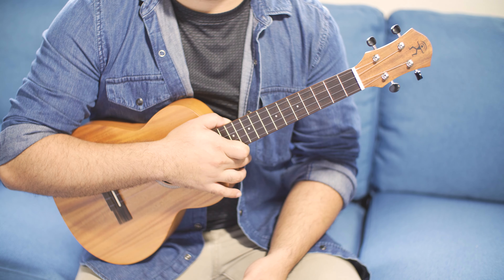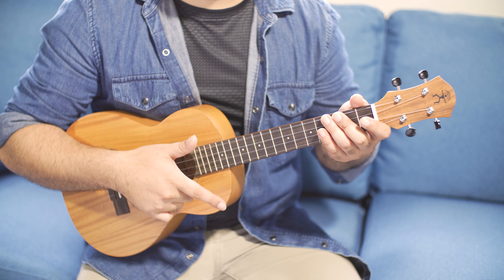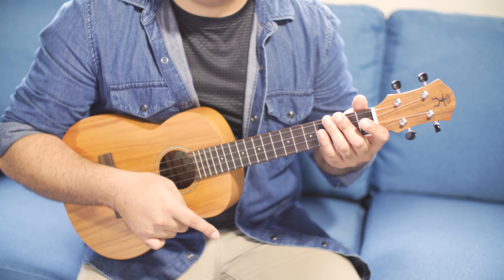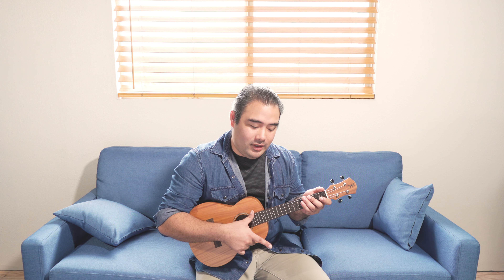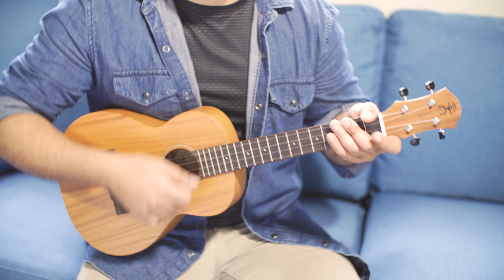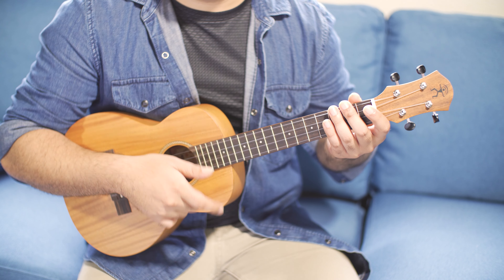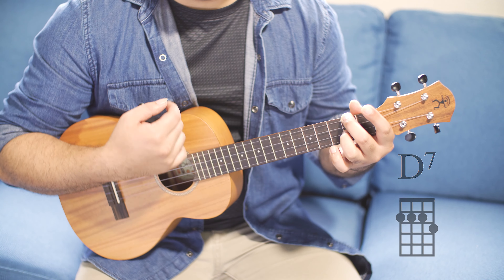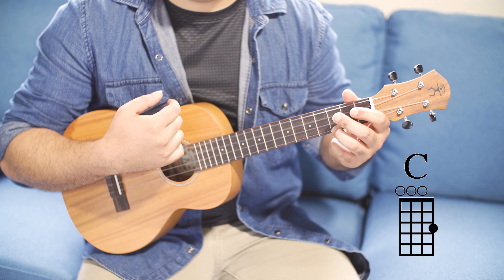[aNueNue Tutorials] How to do Triplet Strumming on the Ukulele! [Beginner Level]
On this Tutorial, Kalei Gamiao shares a few Tips & Tricks that helps with Triplet Strumming on the Ukulele!
Check Us Out:
YouTube.com/aNueNueUSA
Facebook.com/aNueNueUSA
Instagram.com/aNueNueUSA